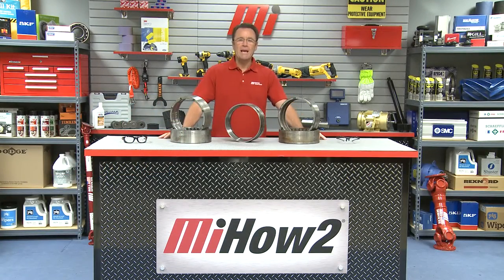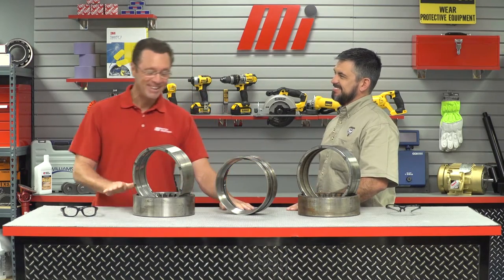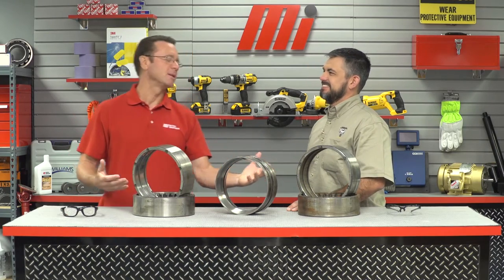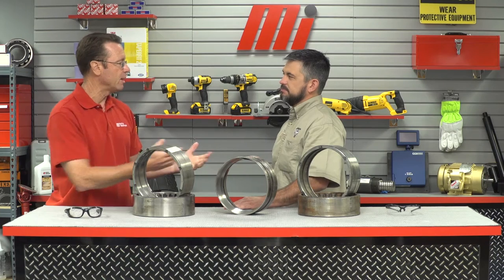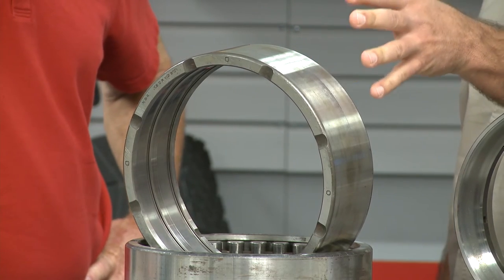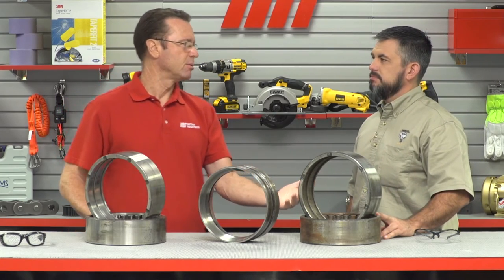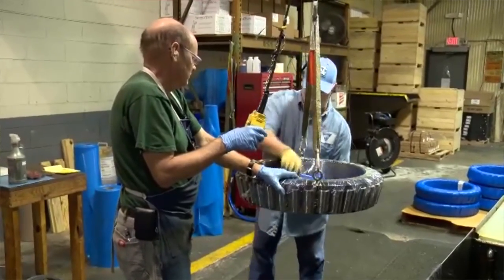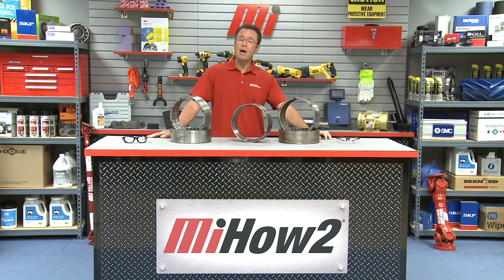MiHow2 - American Roller Bearing - Bearing Repair vs. Bearing Replace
American Roller Bearing highlights what to look for when determining whether to repair or replace a bearing. For more instructional videos on various products, please visit MiHow2.com.